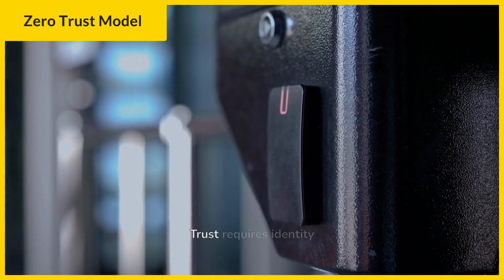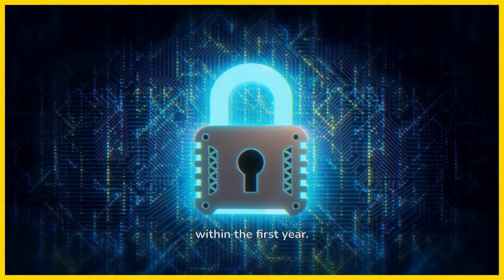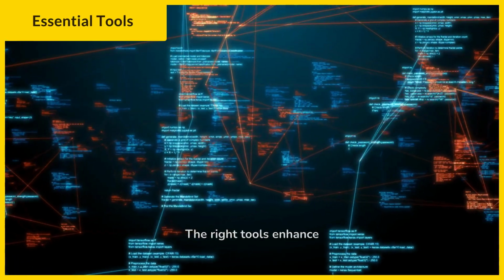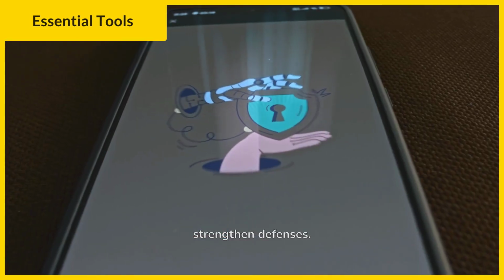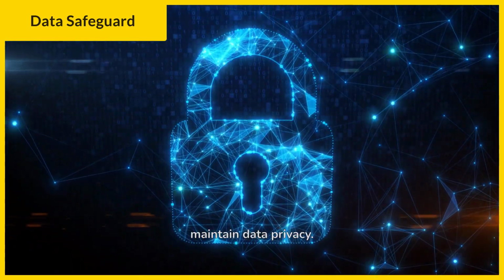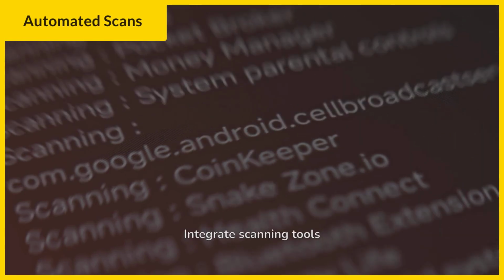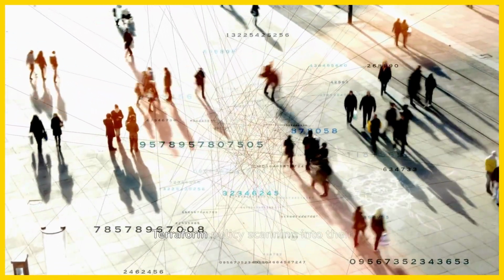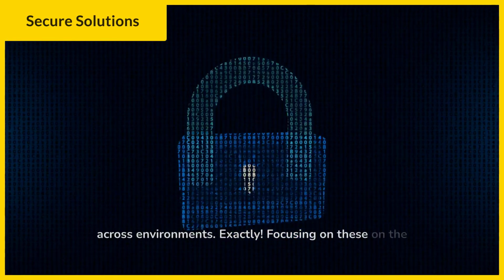Cloud Security: Best practices, Tools and Technologies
In this video, we move from strategy to execution in cloud security. Discover actionable best practices for Zero Trust implementation, proactive patching, employee security training, incident response, and integrating security into development pipelines (DevSecOps). Learn about essential tools, from IAM to CSPM, and how to build a cloud security culture that involves every department and C-level leader. Finally, see how to measure cloud security maturity with KPIs and maturity models to stay ahead of evolving threats.

Cloud security isn’t just about tools—it’s about behavior, governance, and continuous improvement. Build a culture where security is everyone’s responsibility.

Stay ahead of threats and secure your cloud environment today!

Stay vigilant, stay informed, and stay secure!

Segments:
00:00 Introduction: Dive into Cloud Security Best Practices
01:25 Must-Have Cloud Security Tools
02:18 DevSecOps: Embedding Security into Development
03:18 Cloud Security Culture and Governance
04:47 Measuring the Maturity of Your Cloud Security Program
05:17 Thoughts